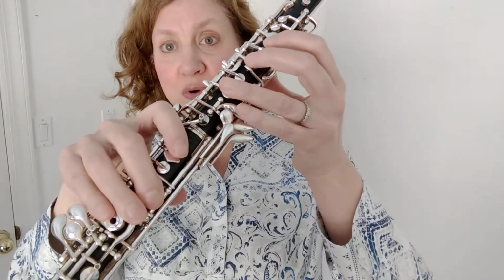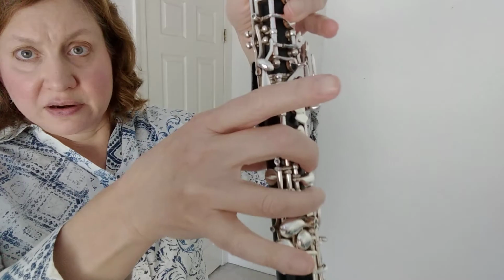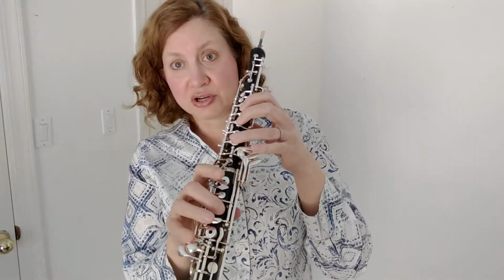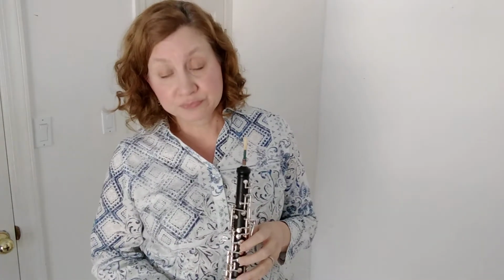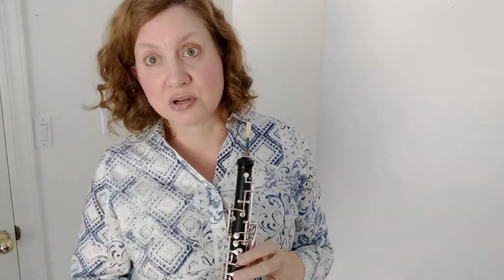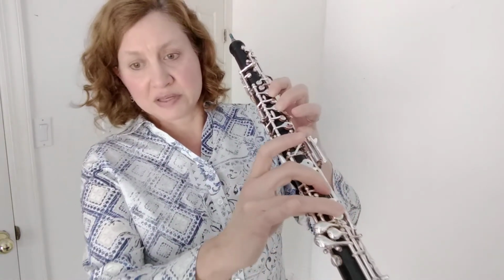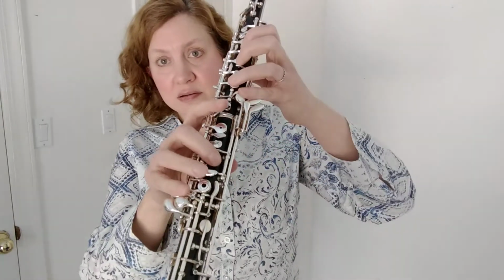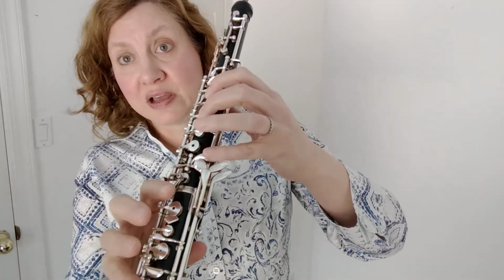June 28, 2020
High Notes and their Alternate Fingerings